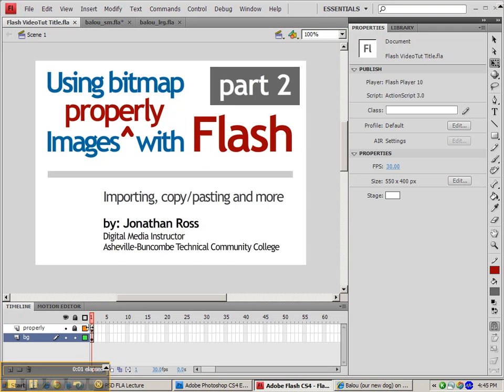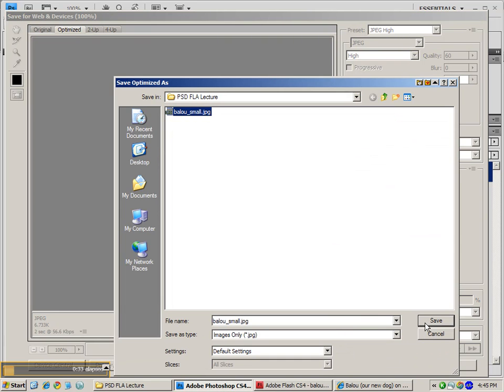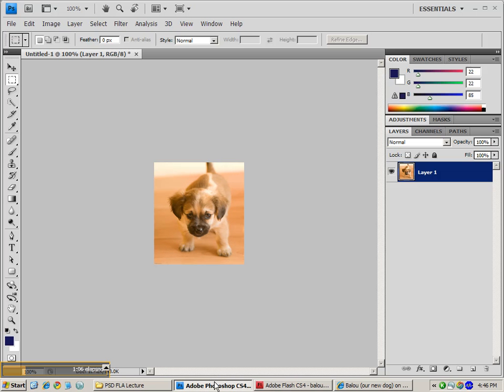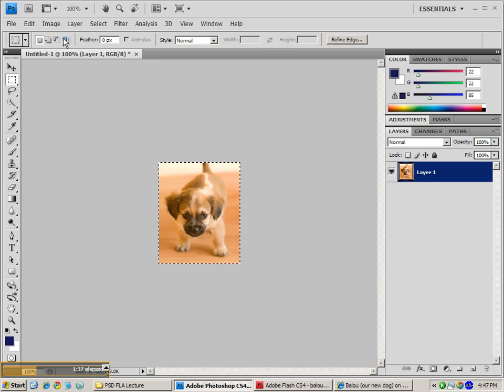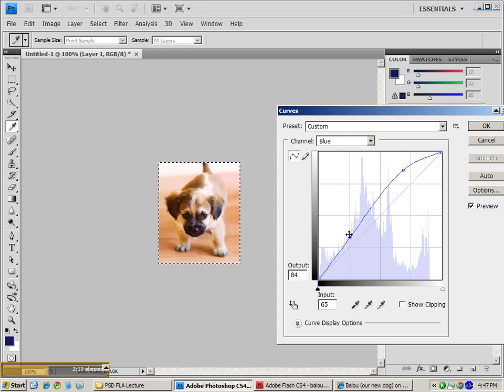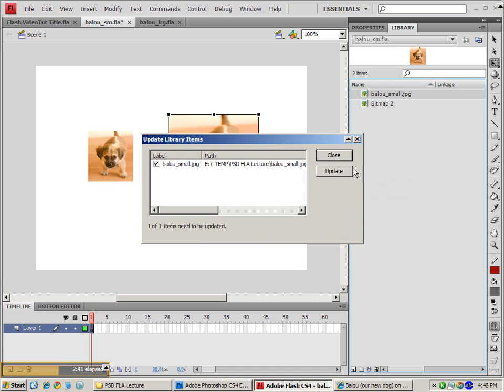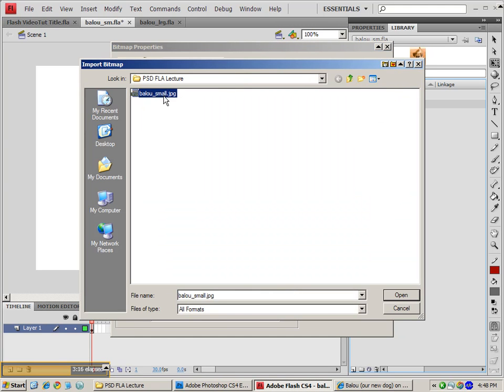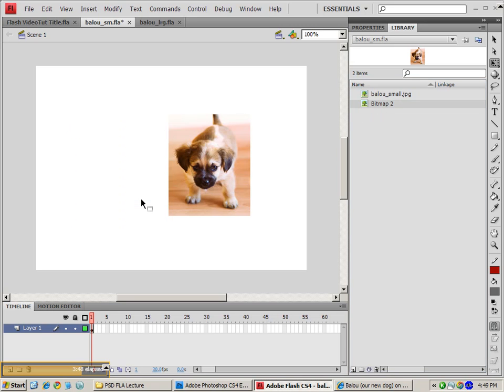Images with Flash and Photoshop, part2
In this tutorial you will learn how to import images properly into Flash, and how to update bitmap images in the library.